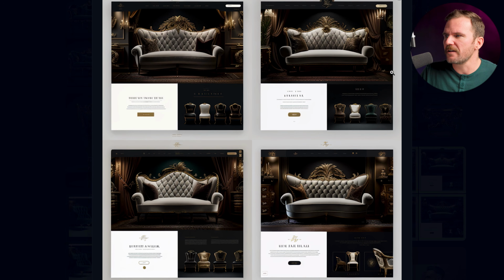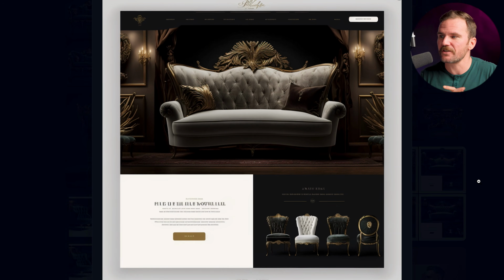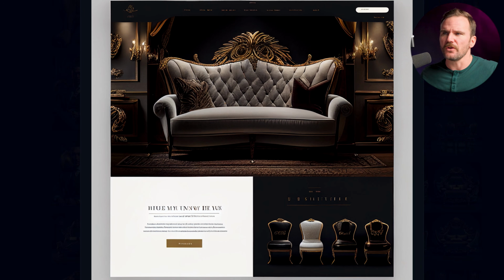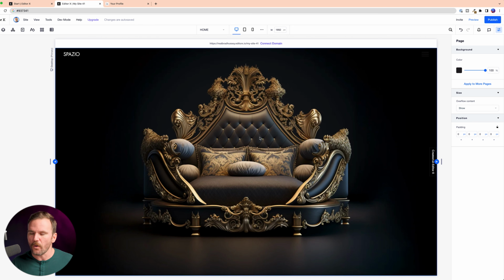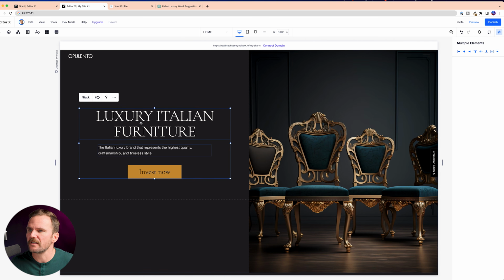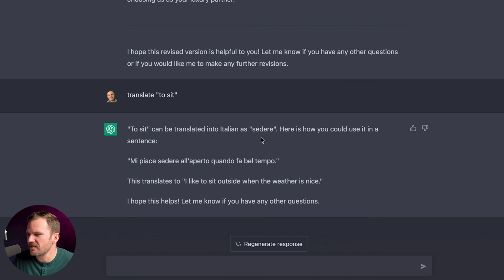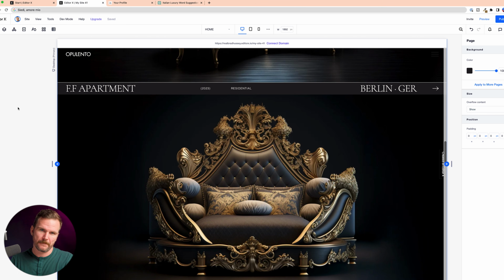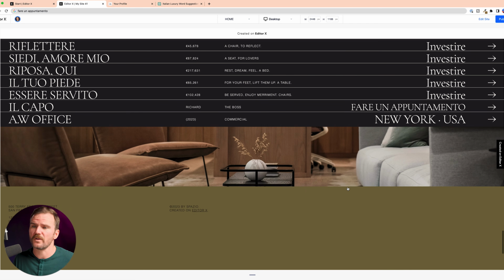Using Beautiful AI Art for Web Design + ChatGPT to Create an Insane Website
I've started to use AI for web design, and I'm honestly super impressed. In today's video, we're going to be using beautiful ai art for web design and ChatGPT to create an insane Italian boutique furniture brand.

What if I told you that you could get quicker and better web design with AI? Building a website from scratch with AI cuts the planning and development time of creating a website into a fraction of what it would take if you did it by yourself. Artificial intelligence and design have kind of been at odds with each other, especially since many believe that AI is out to replace designers, developers, and other creatives. However, I think AI and web design can have a beautiful relationship that will benefit everyone. That’s why I’ll be giving you a web design tutorial with AI today.

I’ll be showing you how to build a website with ChatGPT and Midjourney. ChatGPT is a chatbot platform that uses artificial intelligence (AI) using a version of the GPT-3 language model. It was developed by OpenAI and is trained on a large dataset of human language and can generate human-like responses to user input. ChatGPT allows users to create chatbots with custom responses, conversation flows, and integrations with other tools and platforms. Midjourney AI is an independent research lab that produces a proprietary artificial intelligence program under the same name that creates images from textual descriptions, like OpenAI's DALL-E and Stable Diffusion. Through writing in a prompt, the bot will generate images that match a user’s prompt(s).

Follow along in this AI web design tutorial and share with me what your experience was like working with AI to create your website.

Want to see more AI content and how it can be a useful asset in your web design workflow?

New to the channel? My name’s Brad Hussey. I'm a web designer and I’ve partnered with Wix Studio to create an inspiring, educational, and world-class YouTube channel and community for professional web designers and design agencies who are mastering the art, business, and craft of web design. On this channel, I’ll show you how to build websites with little code. I’ll also cover topics like, choosing fonts for web design, layout design for websites, and tons of Wix Studio tips and tricks videos and guides to get you started on your website creation process.

0:00 Using Beautiful AI Art for Web Design + ChatGPT to Create an Insane Website
1:27 How to Use Midjourney for Web Design
7:01 Using ChatGPT & Wix Studio (previously Editor X) for Web Design
18:23 Completed Website Designed with Wix Studio (previously Editor X) & AI